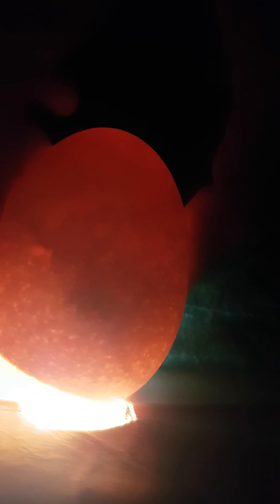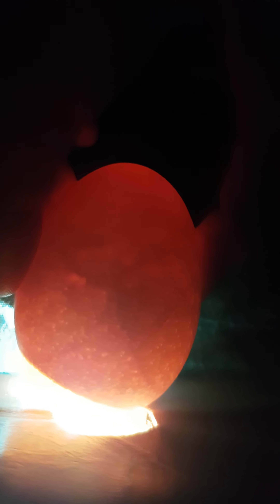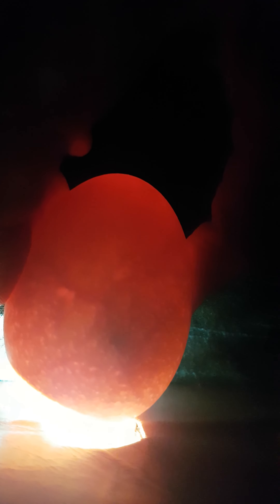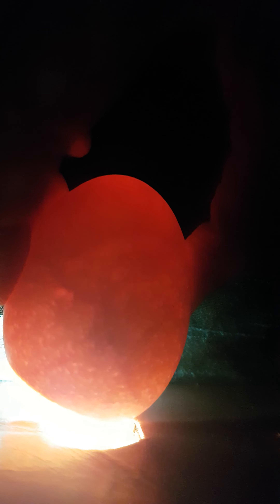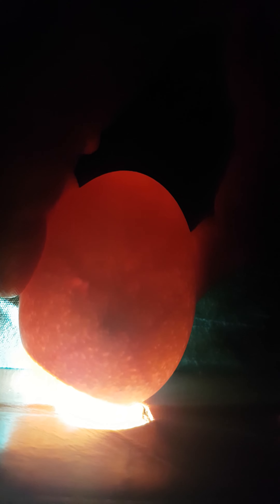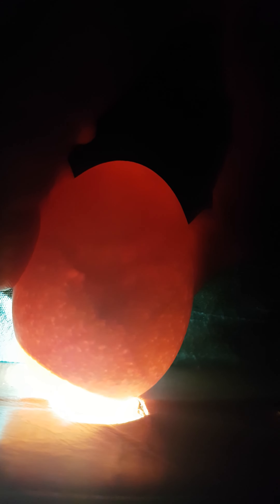Candling a 14 day Chicken Egg with a Mobile Phone.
We bought 5 Fertilised Columbian Blacktail Chicken Eggs from a local farm to hatch out ourselves. This is about day 14 of the 21 day incubation. They are being incubated in a plastic storage tub with a 40 Watt incandescent light bulb providing the warmth and a tub of water to maintain humidity. The eggs are turned by hand at least 3 times a day. We put the eggs on a cushion  and used a mobile phone as a light source.